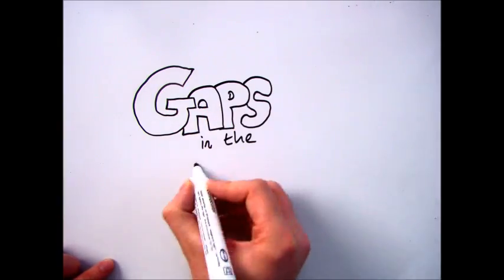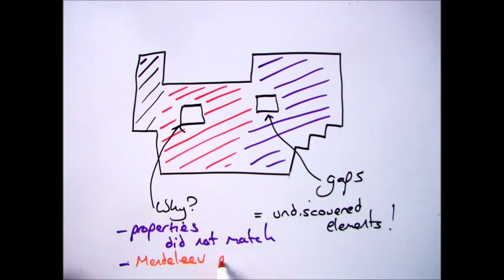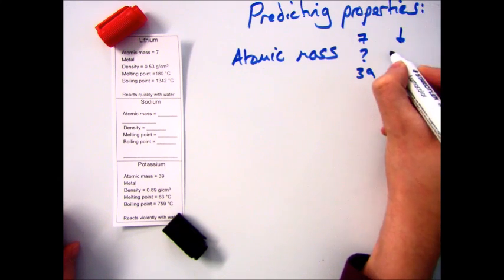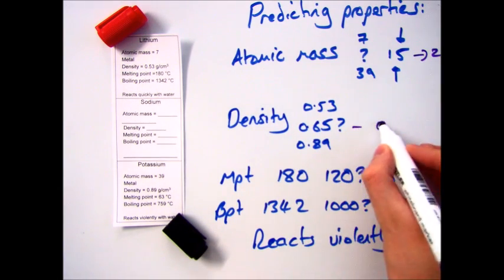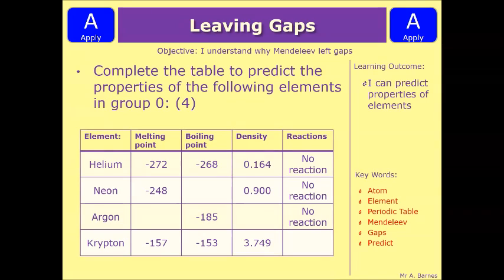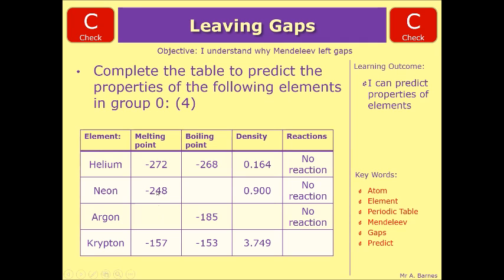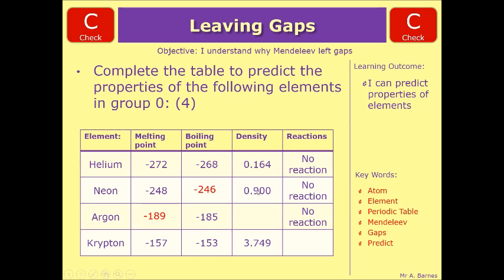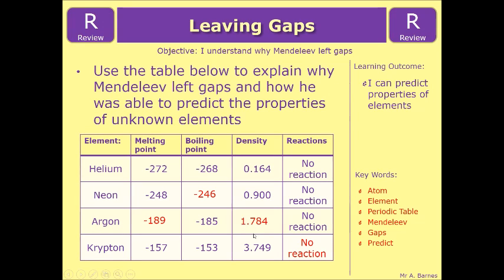GCSE Chemistry 1-9: Why did Mendeleev leave Gaps?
1.14 Describe how Mendeleev used his table to predict the existence and properties of some elements not then discovered